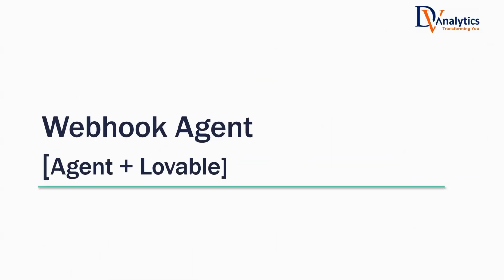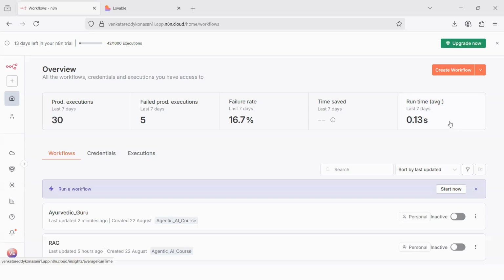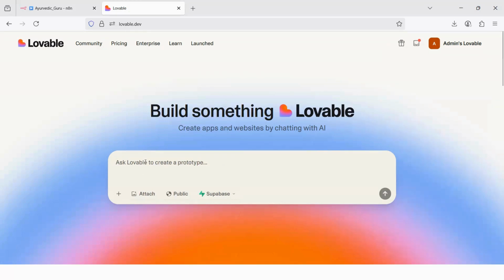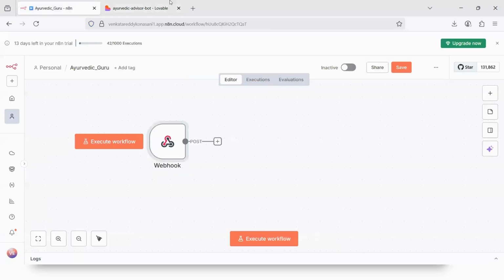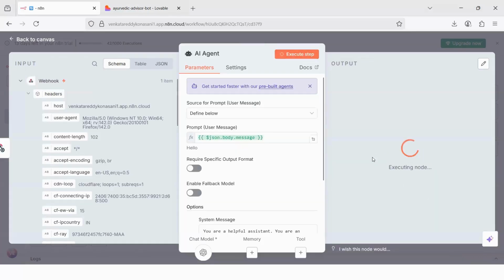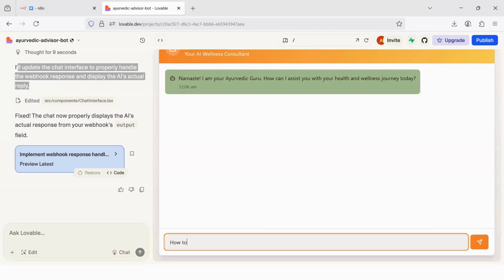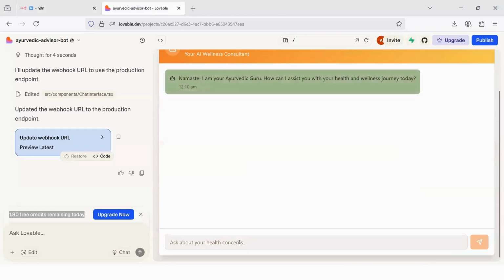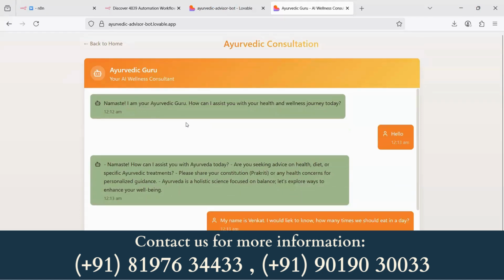Agentic AI | Session-5 | Part 3 | Advanced AI Agents | Venkat Reddy AI Classes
Chapters:
0:00 Introduction to Agentic AI and Webhook Workflow
4:28 Configuring the N8N Webhook Node
7:08 Building the Frontend with Lovable
13:28 Testing the Connection and Initial AI Setup
14:15 Creating and Connecting the AI Agent
17:15 Implementing the Respond to Webhook Node
22:45 Transitioning to Production and Final Testing
27:28 Conclusion and Exploring N8N Templates

This session guides you through creating an AI agent with a web application frontend using N8N and Lovable's "wipe coding." You'll learn to set up a webhook agent in N8N to seamlessly receive user messages from a custom-built website, effectively creating an Ayurvedic Guru AI doctor. The video details configuring the AI agent with an OpenAI chat model, implementing memory, and ensuring proper communication flow with the respond to webhook node.

Crucially, it demonstrates how to connect Lovable to N8N, refine the AI's output, and transition your custom AI agent to a production environment, keeping it active and responsive without manual execution. Discover how to build and publish a fully functional, web-based AI assistant ready to provide Ayurvedic solutions